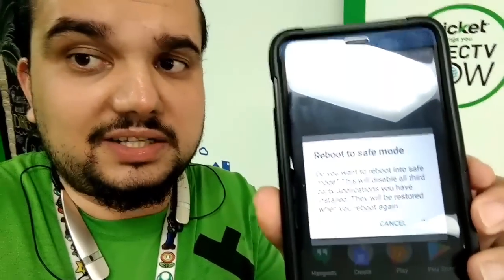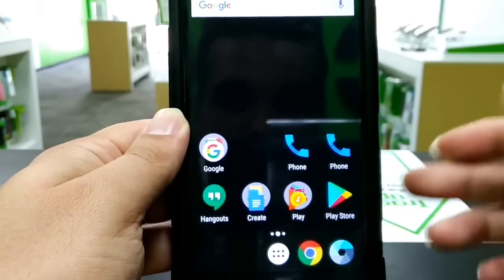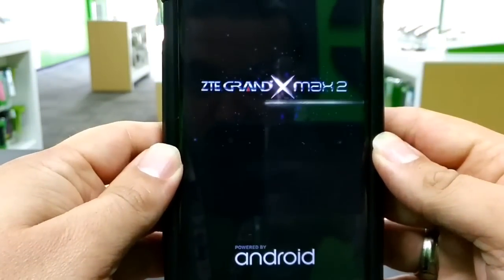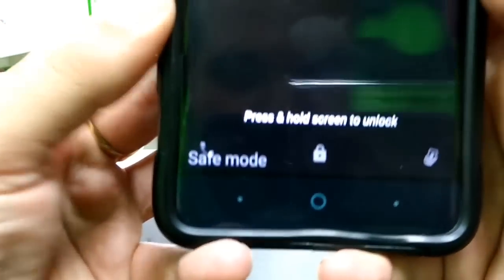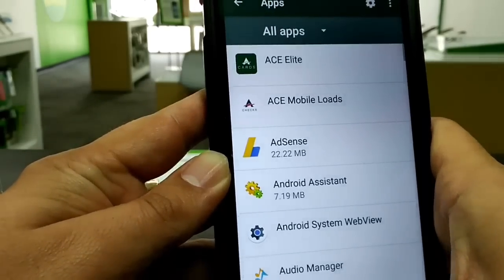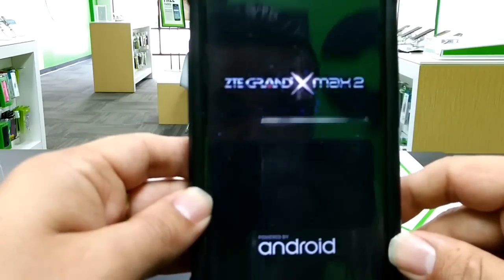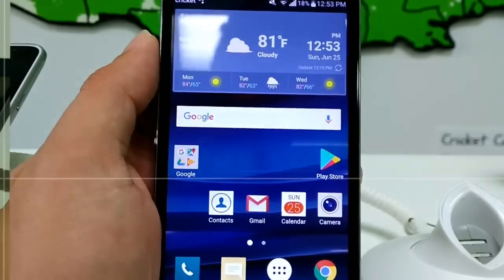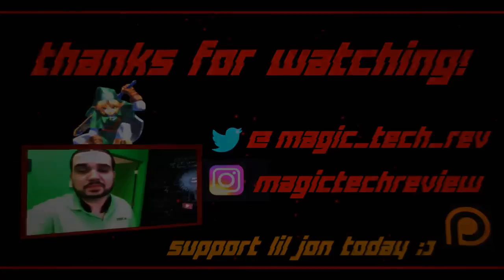How To Turn Off Safe Mode and On ZTE Blade X Max Alcatel Idol 4 LG Stylo 3 ZTE Grand X4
on Amazon and shop like you normally would! That's it, any purchase made through this link gives the channel a small kickback thanks!!! CricketWireless MetroPCS BoostMobile How To Turn On and Off Safe Mode on ZTE Blade X Max Alcatel Idol 4 LG Stylo 3 ZTE Grand X4 Cricket Wireless.
In today's video I show you how to turn on safe mode on various cellphones and also how to turn safe mode off as well.